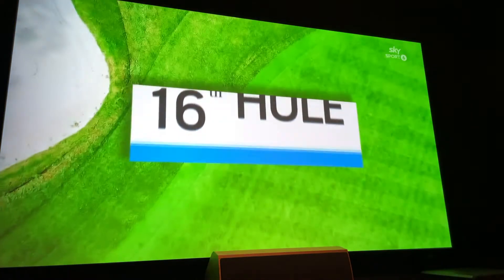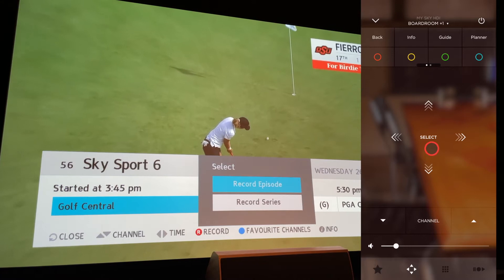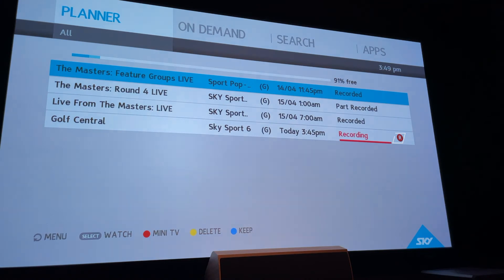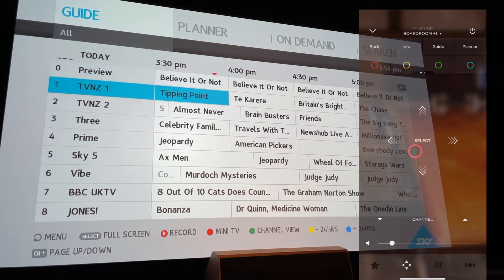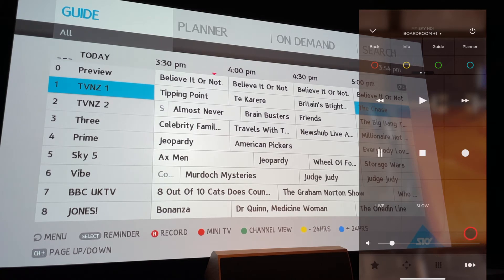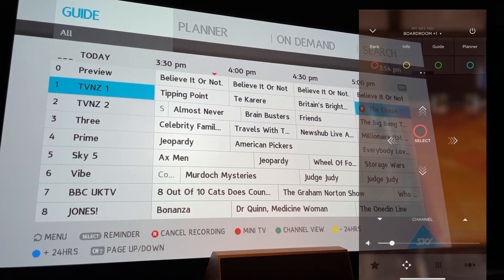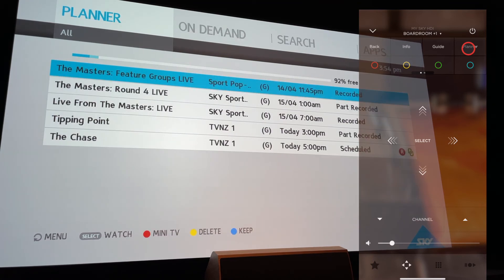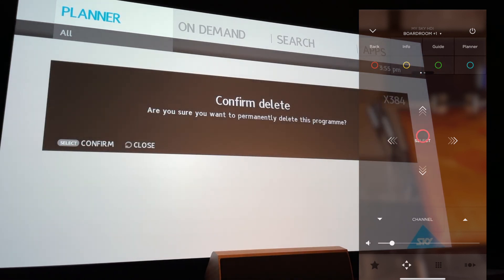Recording live TV and episodes with Savant and SkyTV.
Hi Everyone!
Todays tech video shows how to record live TV with SKY TV and your Savant system. We'll also look at recording an episode or series and how to delete things once you've watched them.